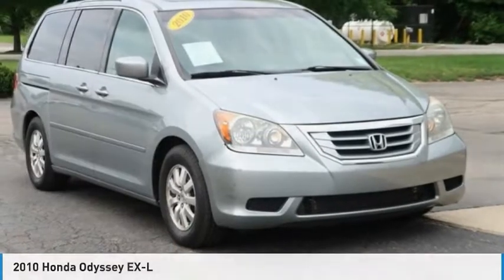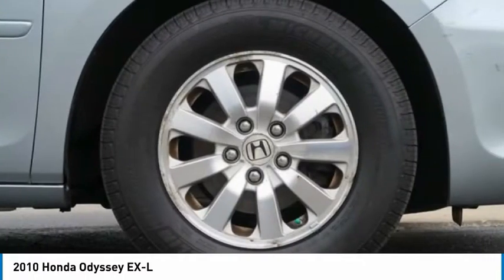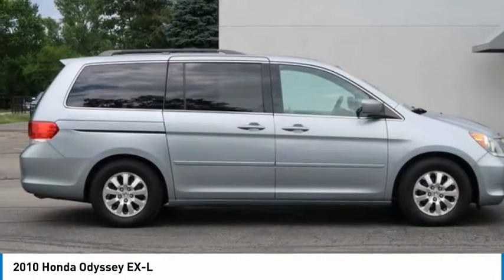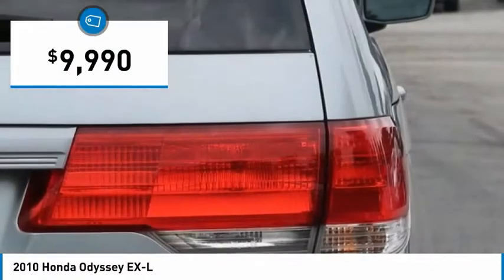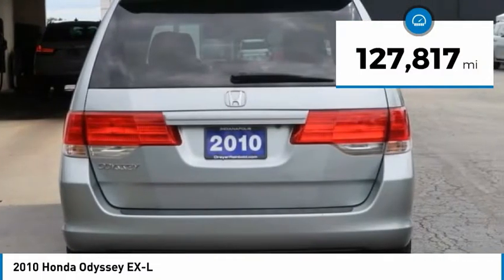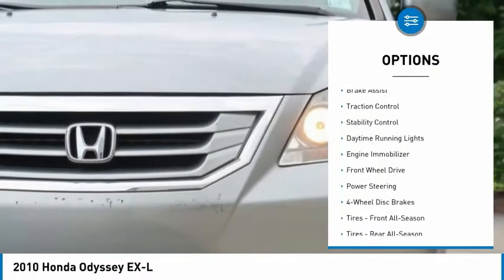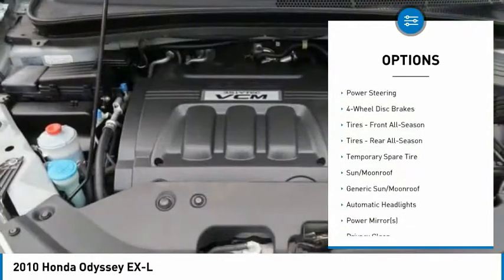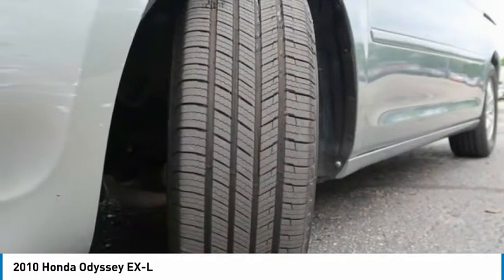2010 Honda Odyssey MD3979P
2010 Honda Odyssey EX-L

Don't miss this 2010 Honda Odyssey. It's equipped with great features. You'll want to take this mini-van, passenger home. Make a great choice today.